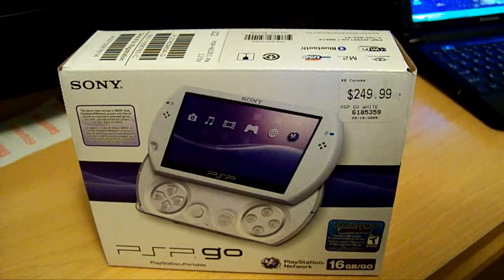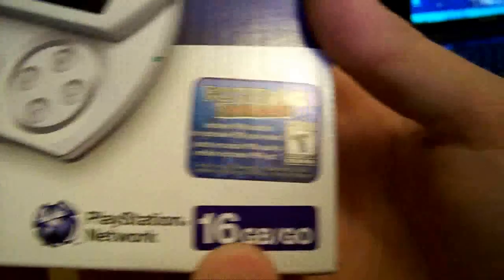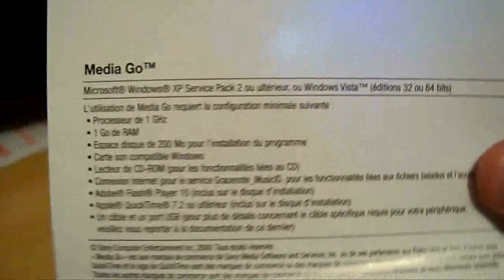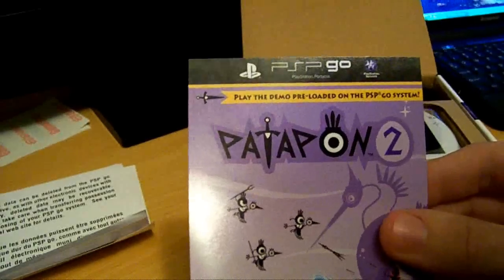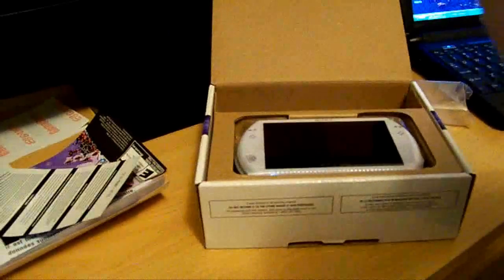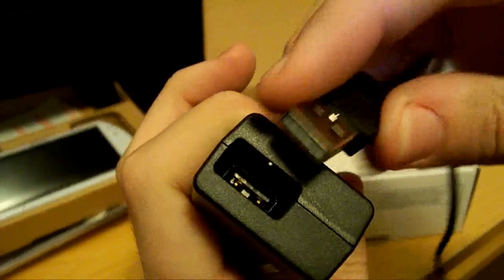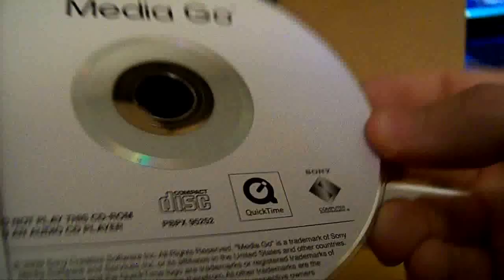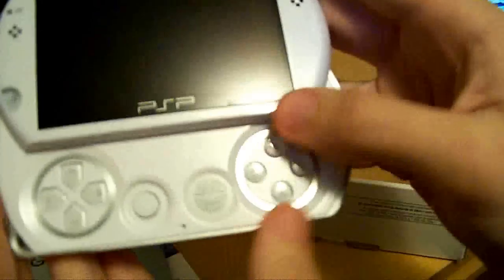PSP-go Pearl white Unboxing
This is my unboxing of the psp-go in pearl white. I did get this on oct.1 sorry for the delay but I have been busy with other things.